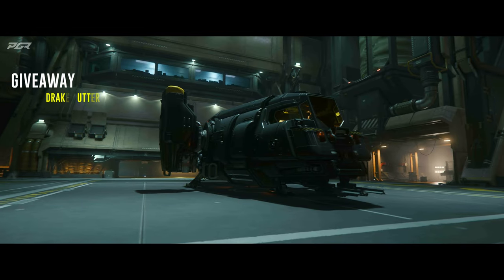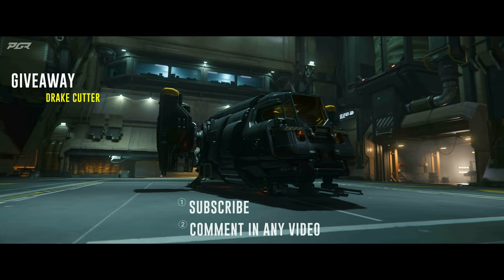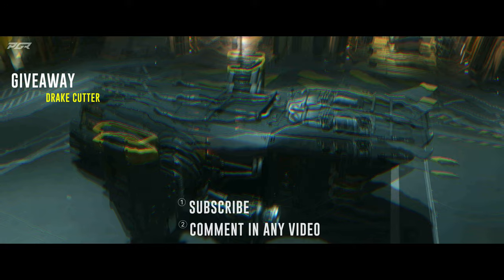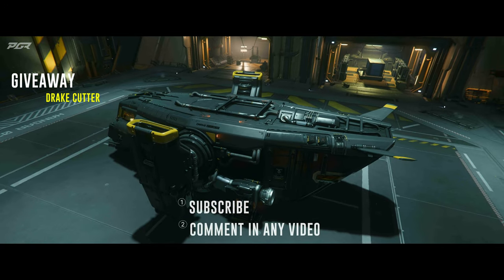What's Happening This Week & New Star Citizen 3.24.1 Hot Fix Patch